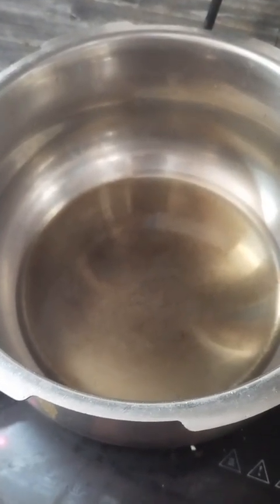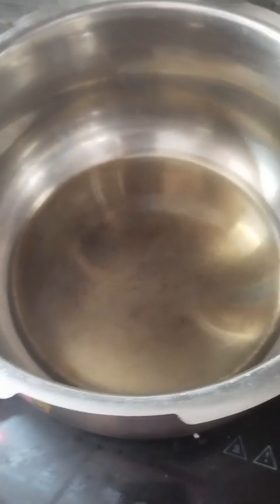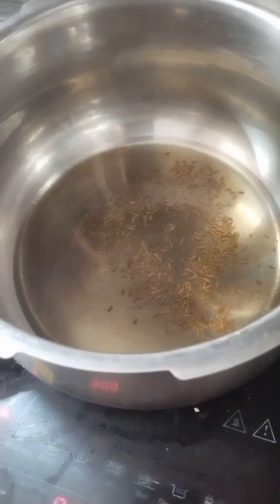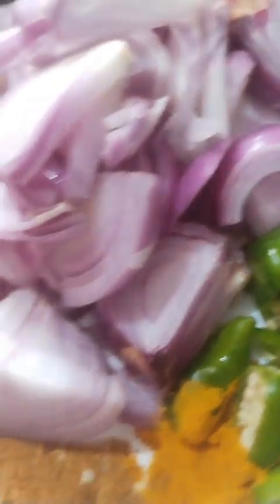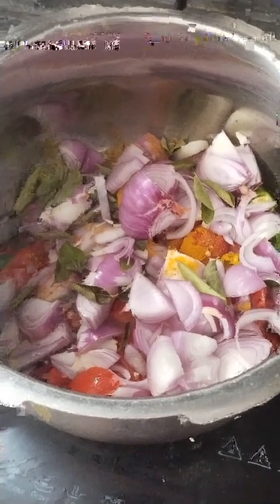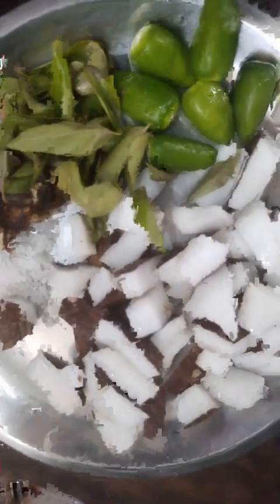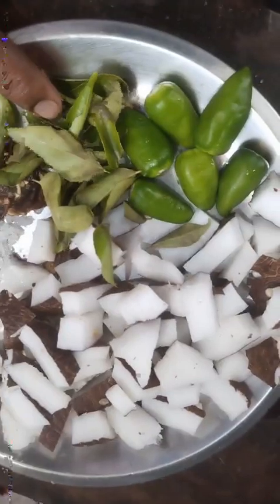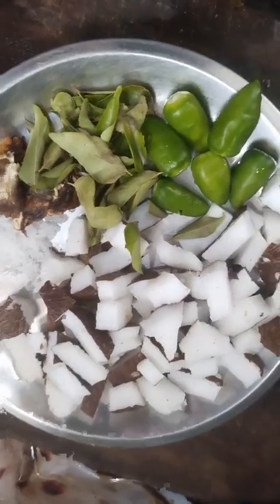parupu arisi sappadu very very simple